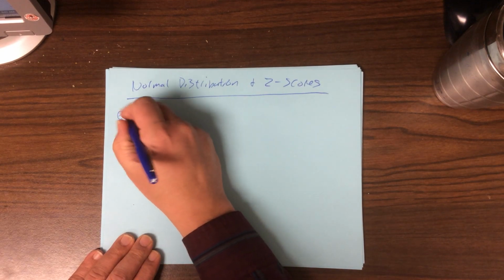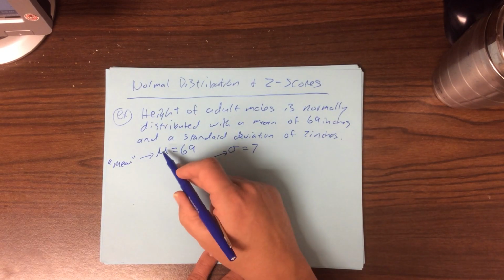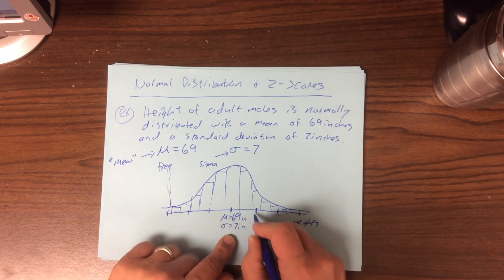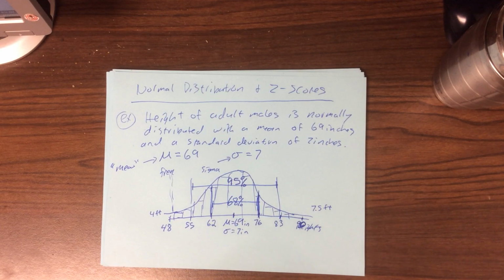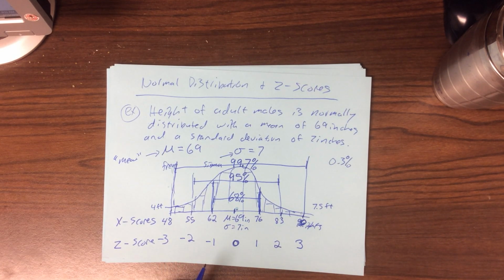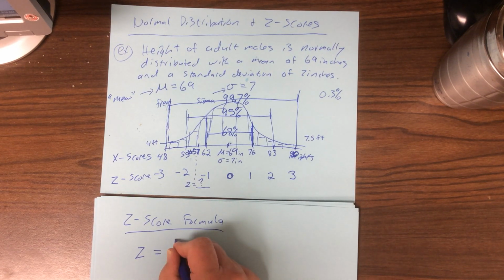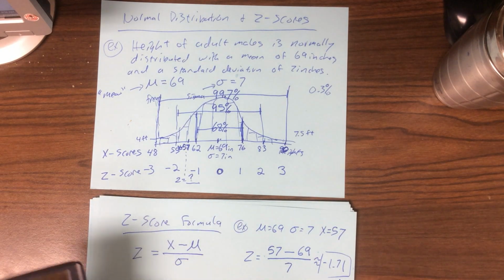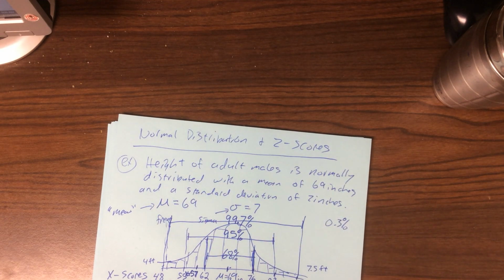Normal Distribution and Z Scores